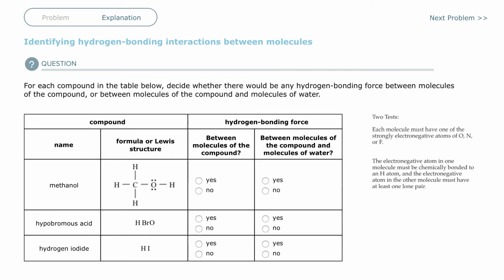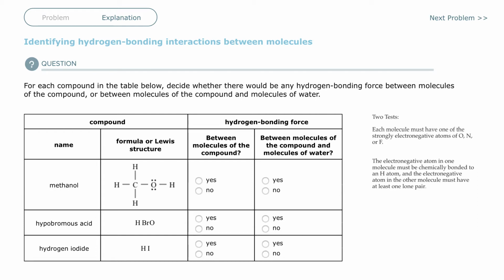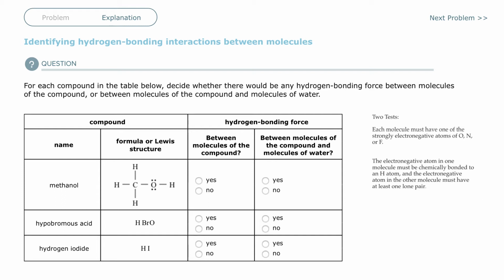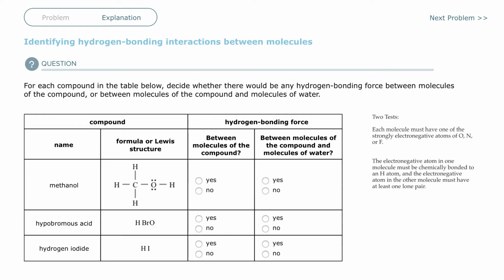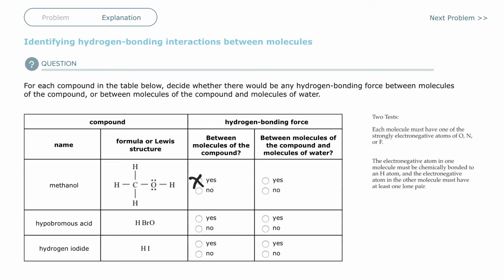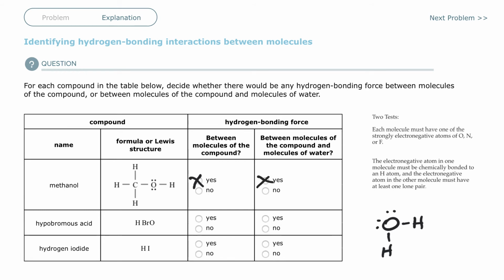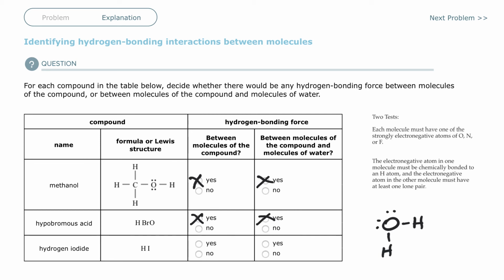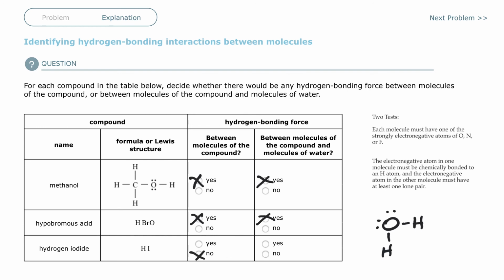Aleks Identifying hydrogen-bonding interactions between molecules